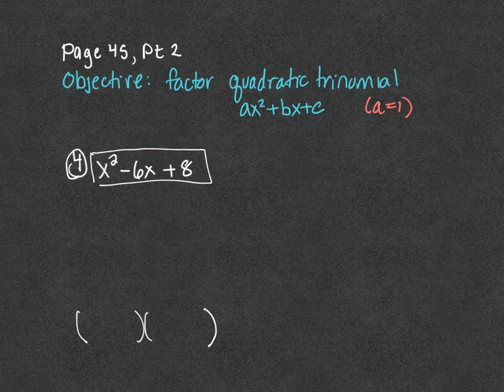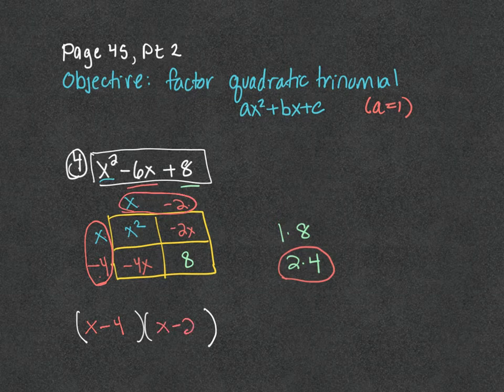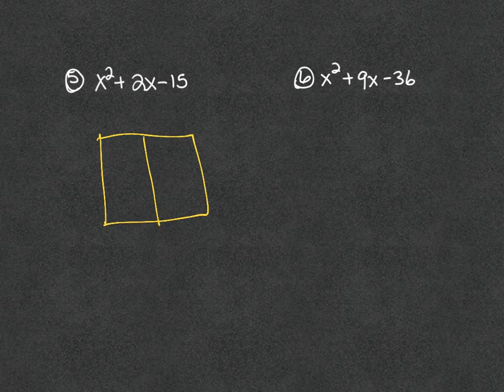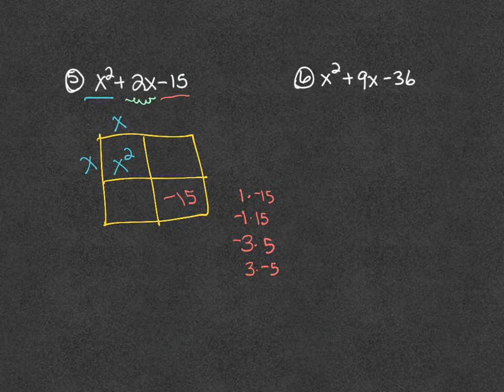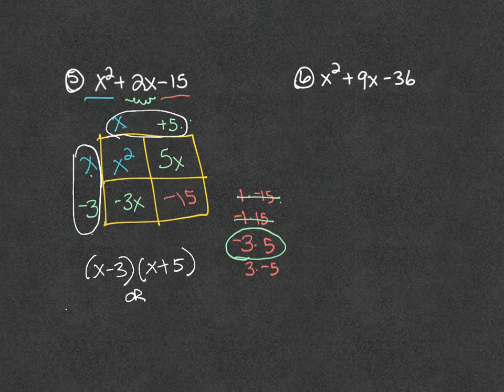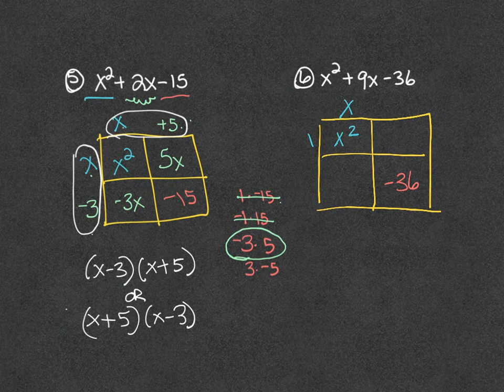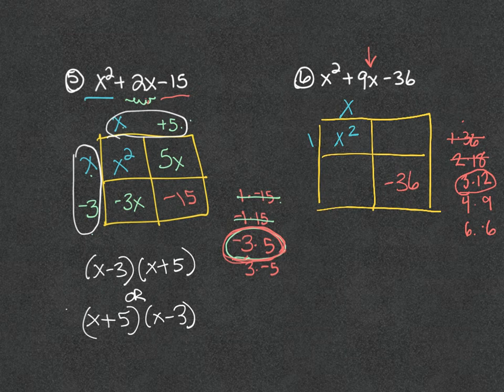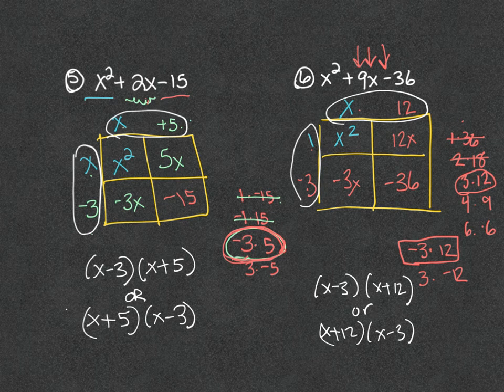Page 45 pt2